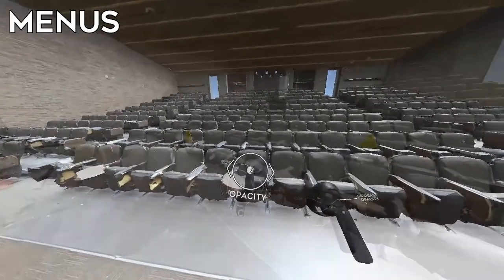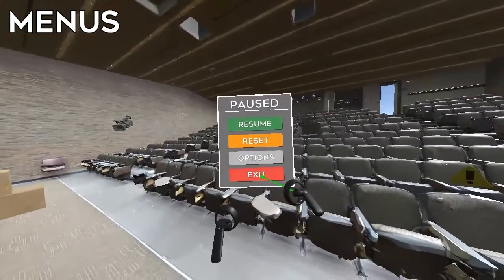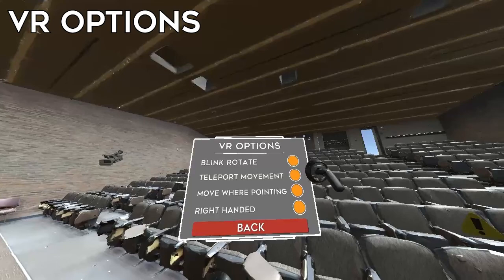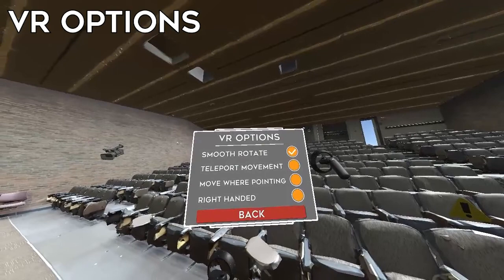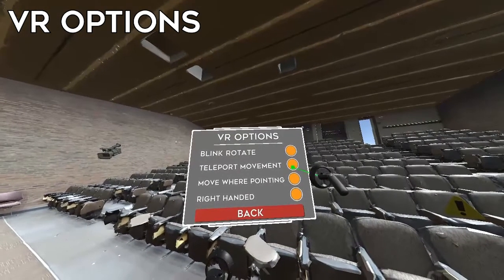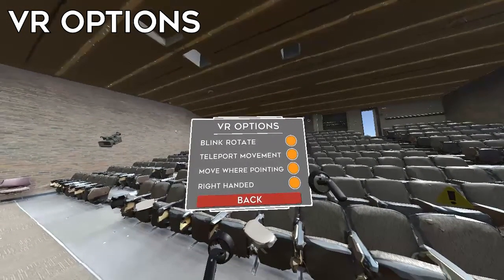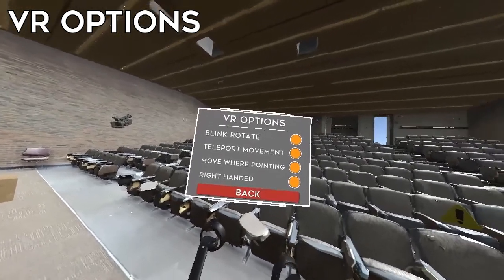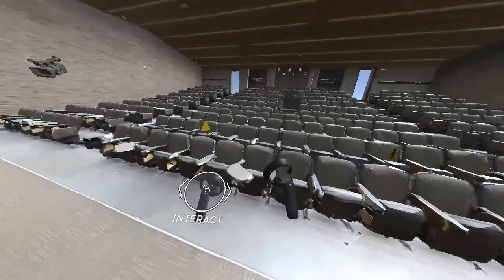RSET - VR Controls Tutorial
How to use the VR controls in RSET!